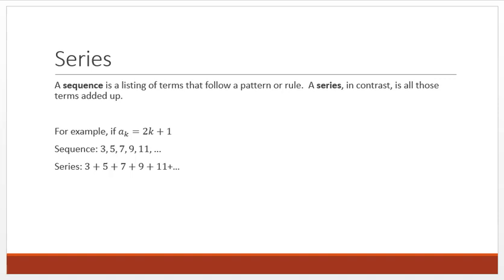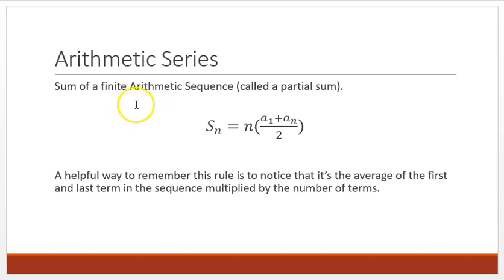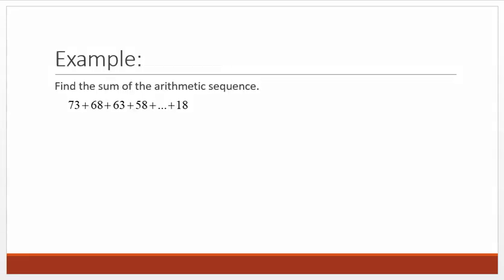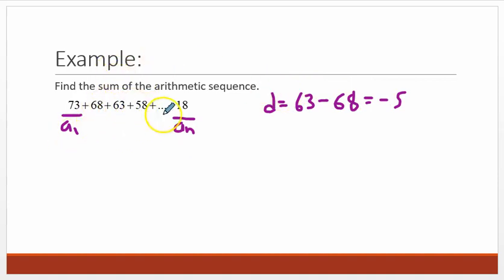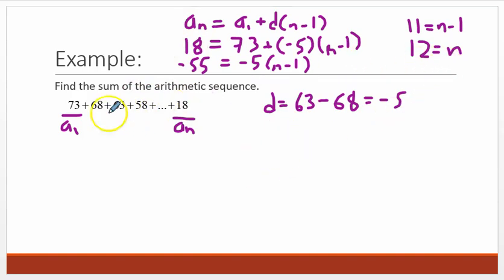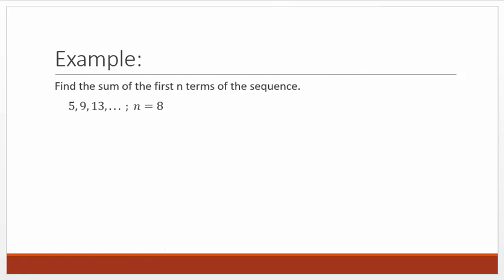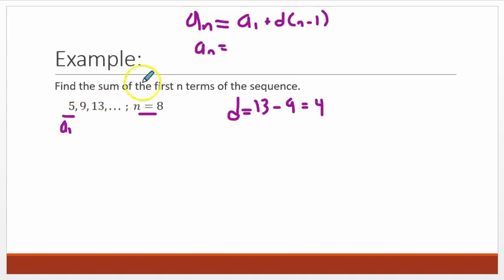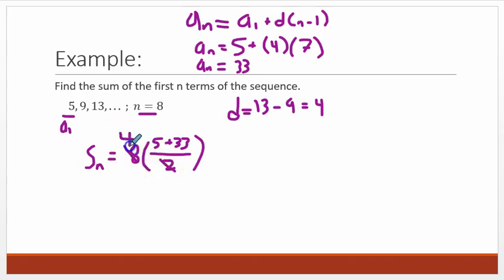9.4.1 Series - Arithmetic